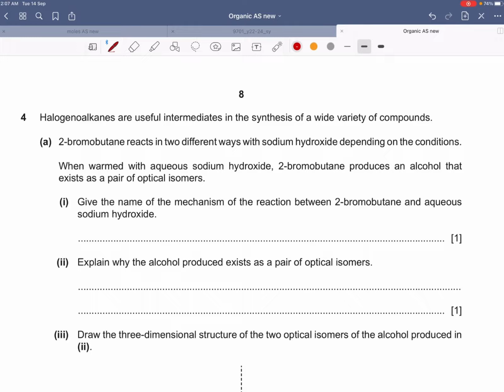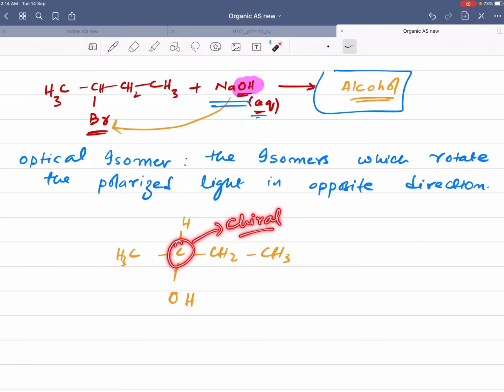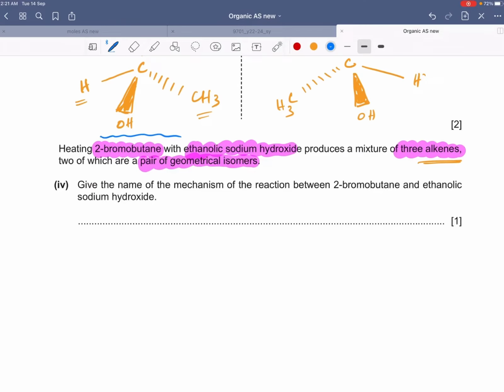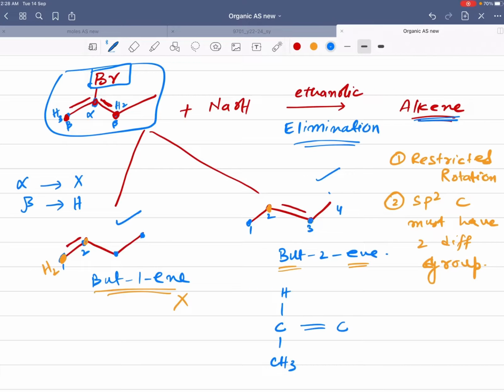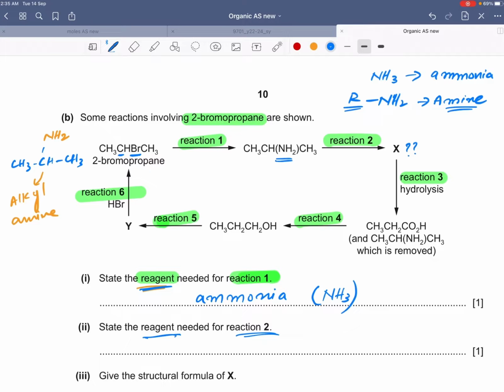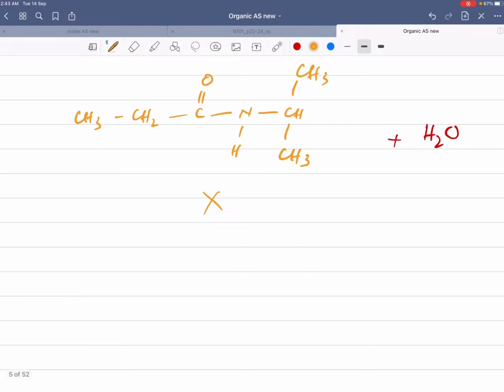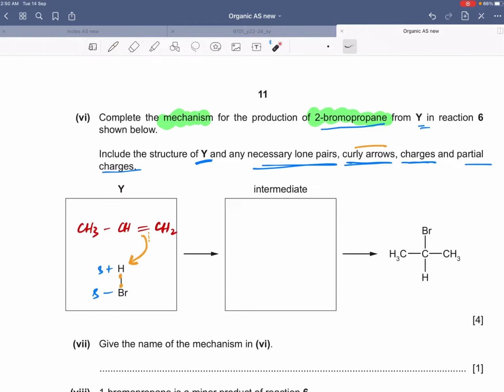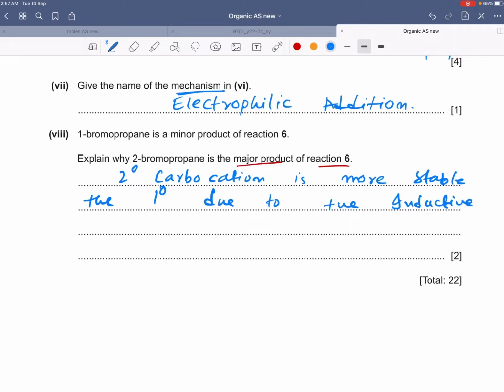Halogenoalkanes ll A-Levels Chemistry ll Past papers (P-2)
This video lecture explains the chemistry of halogenoalkanes though paper 2 question.